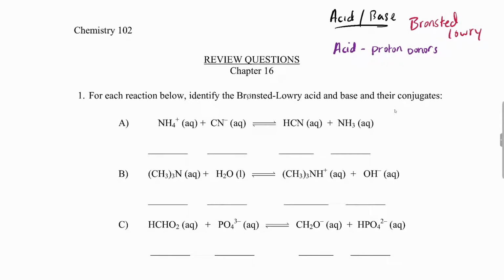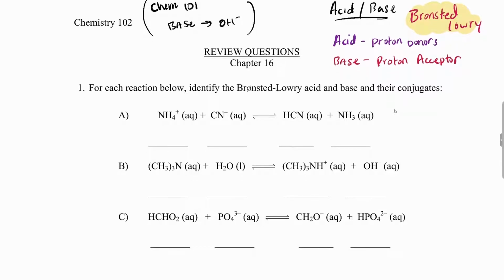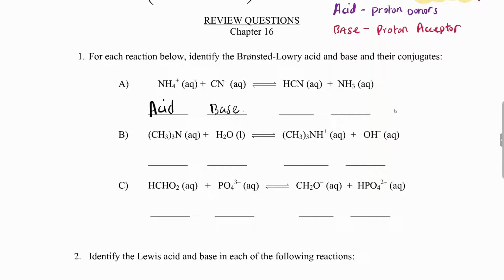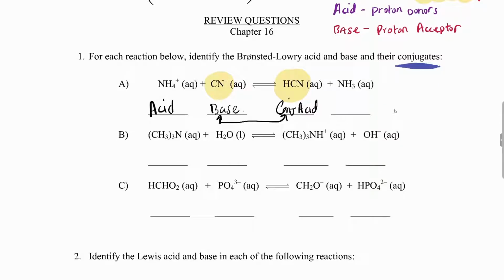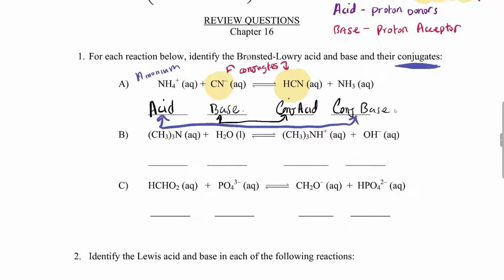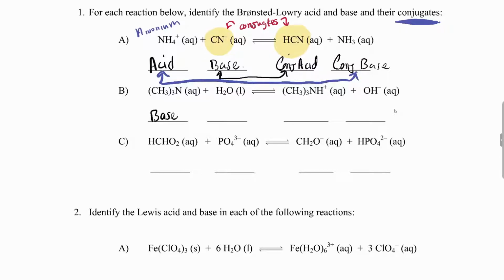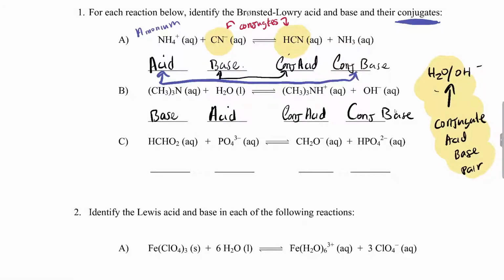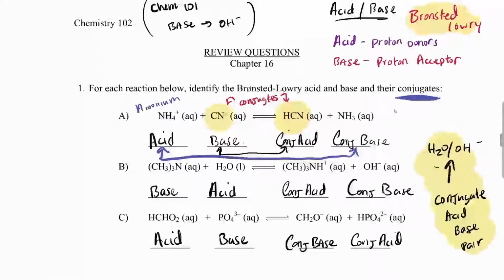Chapter 16 - Identifying Bronsted Lowry Acids/Bases